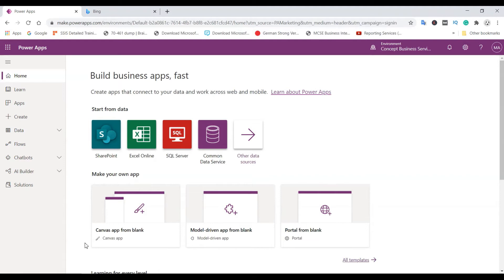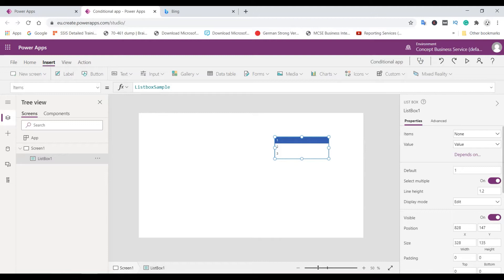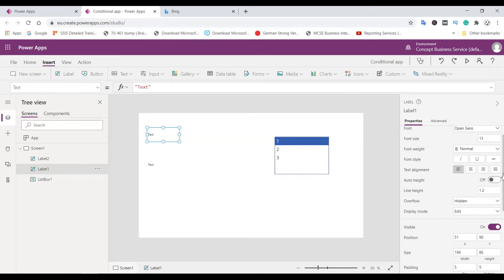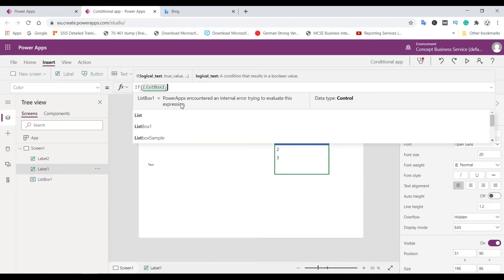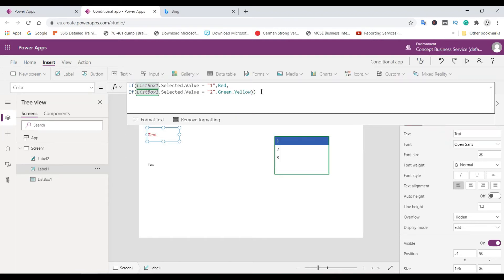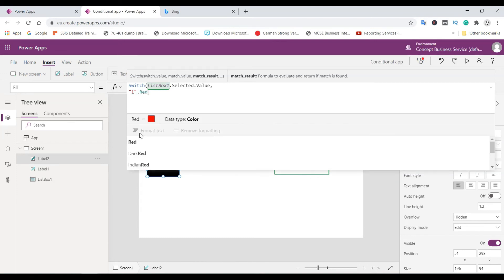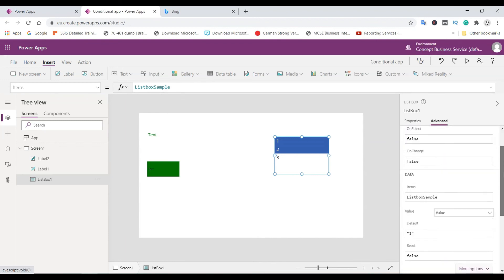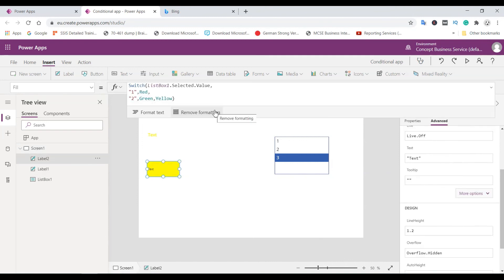PowerApps conditional formatting using IF and Switch functions - 5 (PowerApps Tutorial)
PowerApps conditional formatting can be implemented using IF and Switch functions in PowerApps.
If you have more than 2 values or multiple values then you need to test the Switch function is better because you need less code to implement the conditional logic inside the power app application. But
if you have only two conditions to check then the IF condition is better.
Please follow the Step by step PowerApp tutorial to learn more For complete courses, you can buy these courses from Udemy on discount using the following links